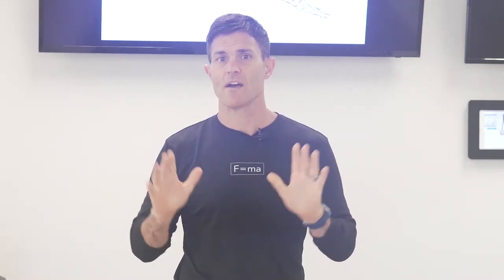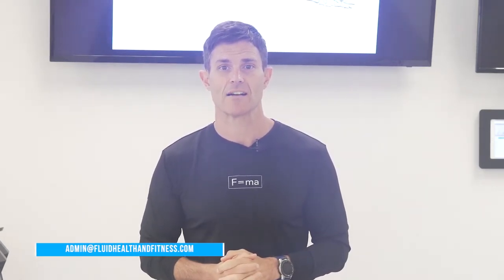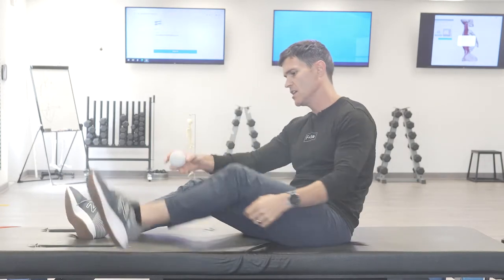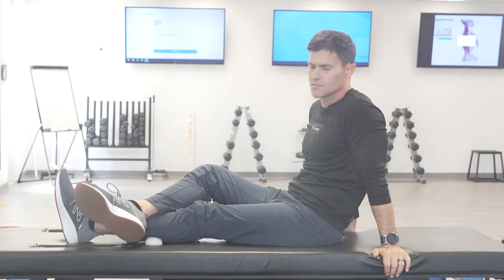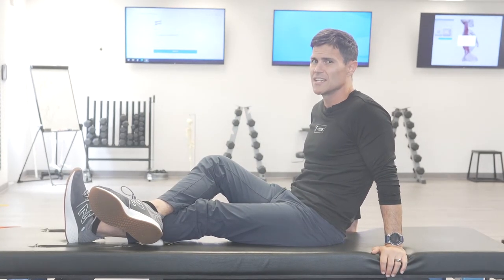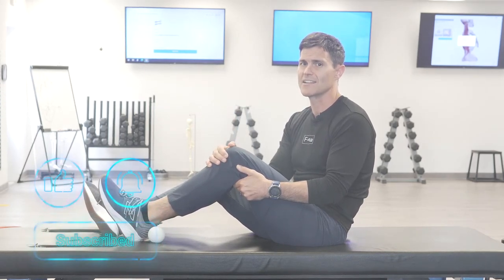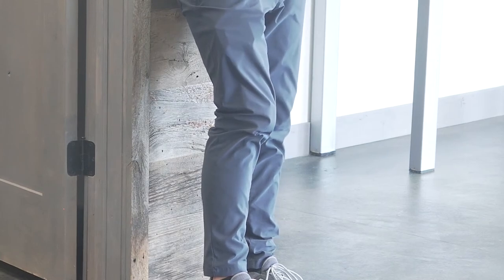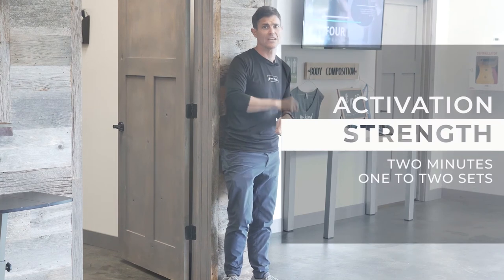Bridge the Valley Bike Rally - Ankle Mobility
As one of the body’s more important weight-bearing structures, the ankle needs to be mobile in order to perform activities like cycling efficiently. Ankle mobility helps to reduce the likelihood of developing lower leg injuries, like ankle sprains and strains, shin splints, and achilles heel tendonitis.

In today's video, we'll help you maintain your ankle mobility with a suggested exercise protocol aimed at providing greater ankle dorsiflexion.